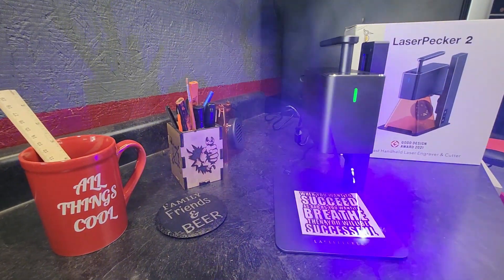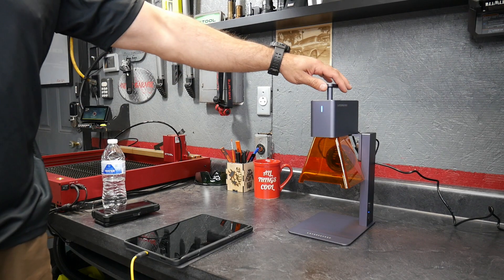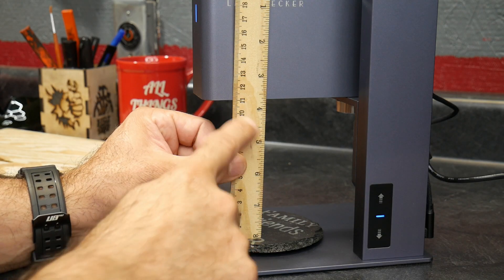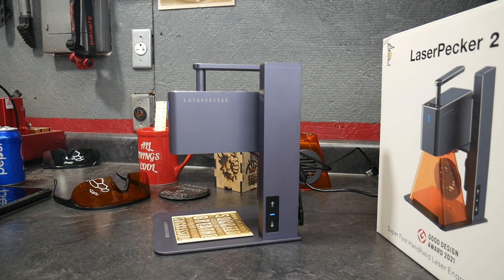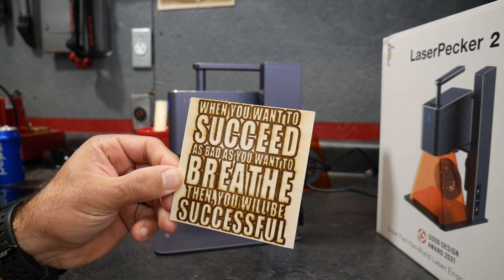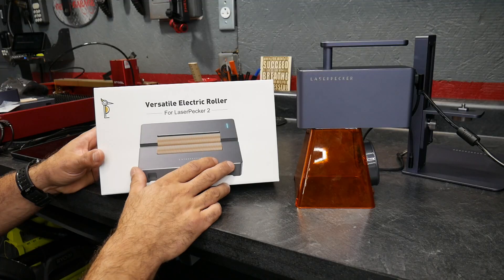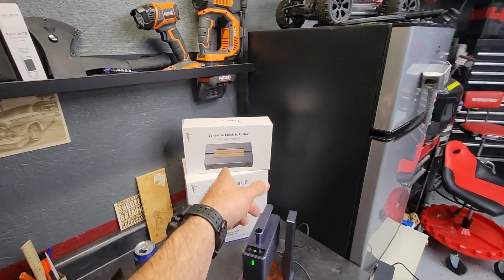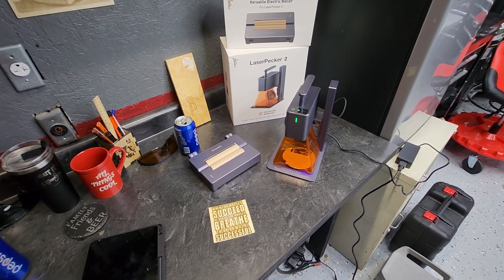Best Laser Engraver for beginners Laser Pecker 2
LaserPecker 2 Laser Engraver Cutter, 60W Galvo Laser Handheld Engraver
Create Faster: LaserPecker 2 laser engraver engraves at a lightning-fast speed of 36000mm/min
Capture Finer Details: The compressed spot of LP2 laser engraving machine is as tiny as 0.05
Easy to Use: No complicated assembly is required, allowing you to get started faster.